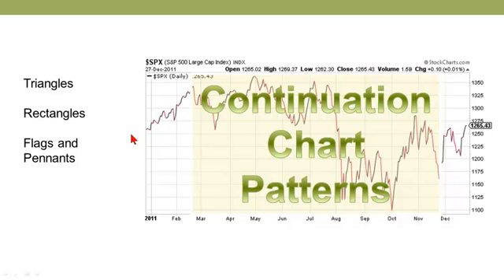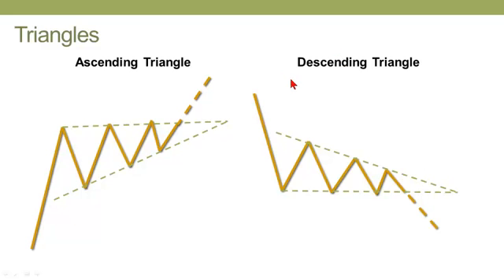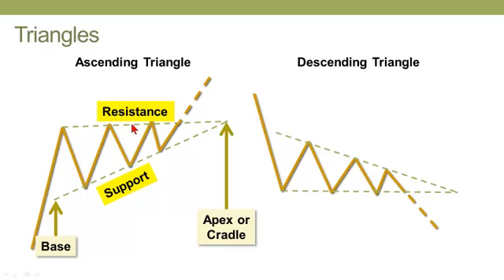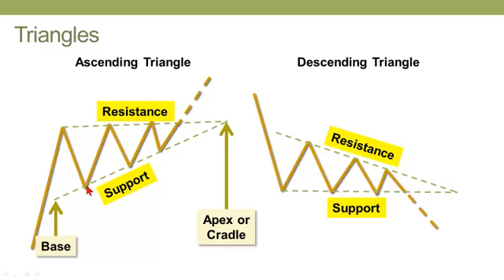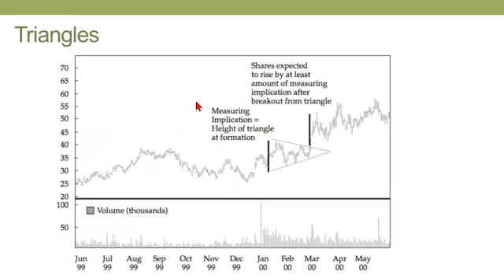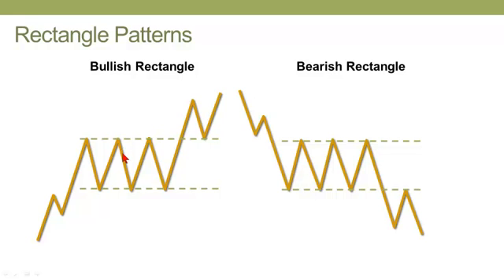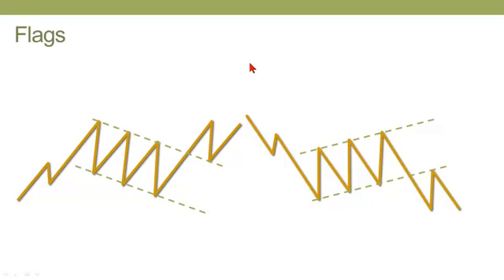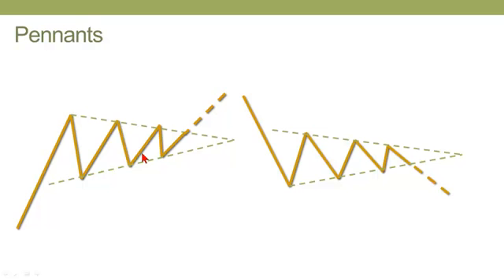Continuation chart patterns (technical analysis), CFA L1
Triangles and rectangles are patterns that interrupt the continuation of a long-term up-down trend.